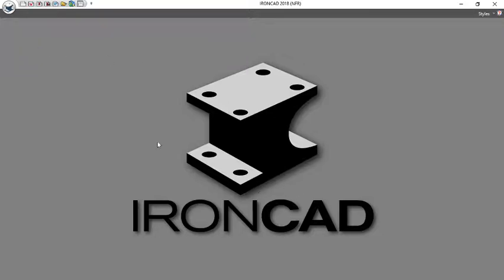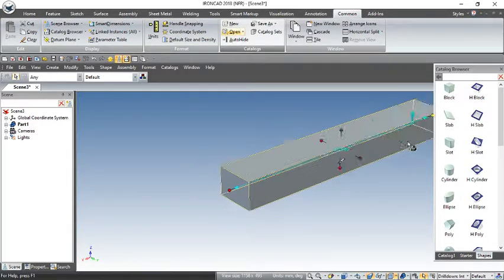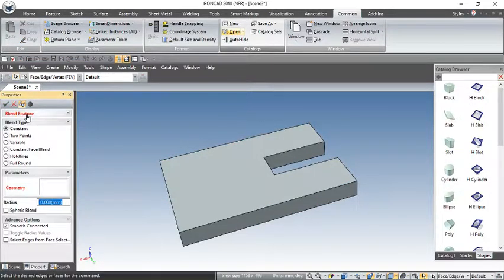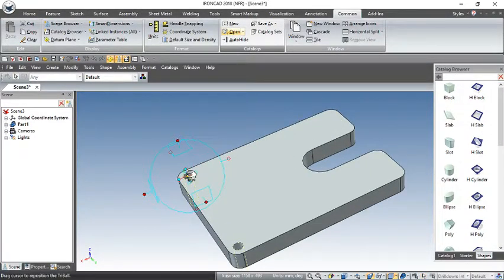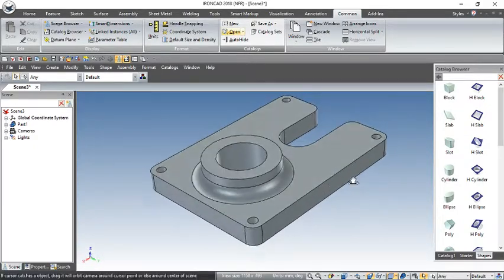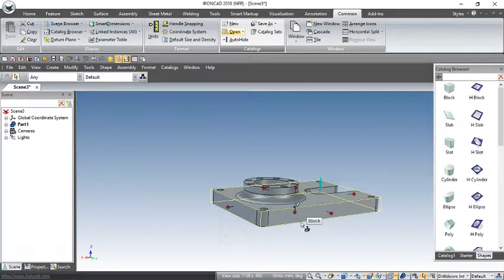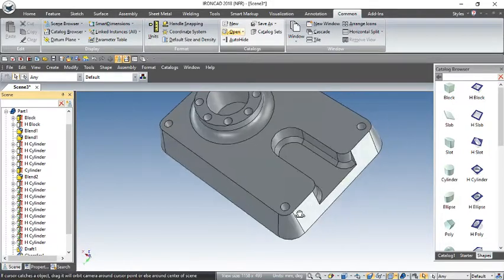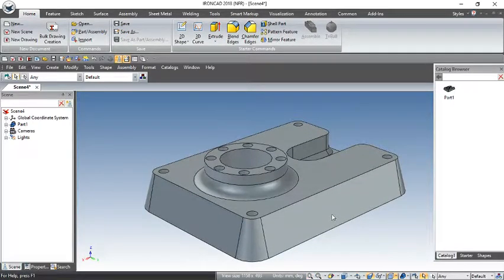Description Basic Modelling Technique using IronCAD